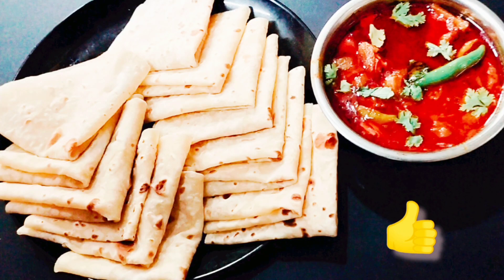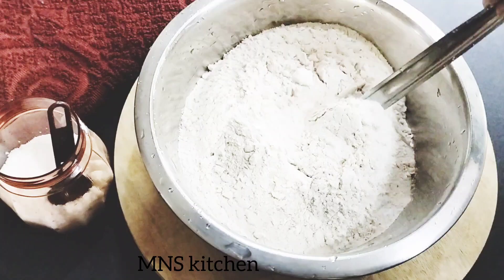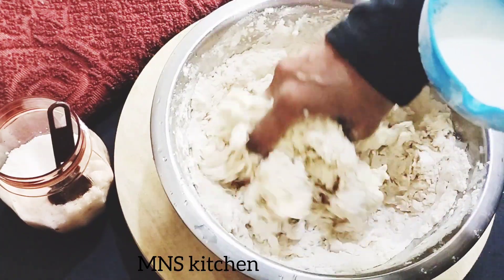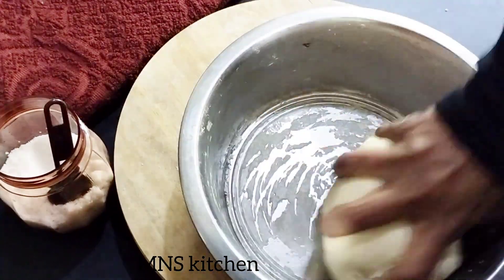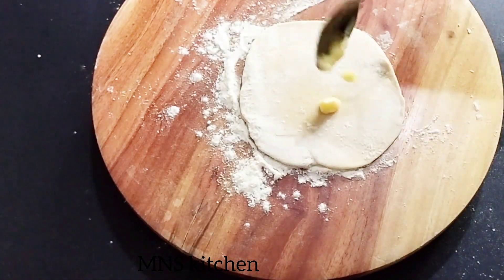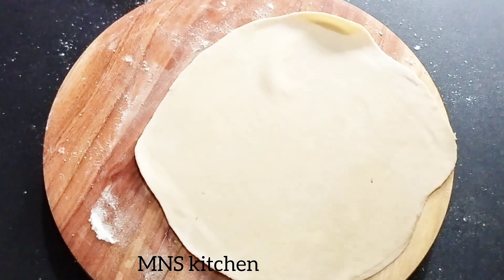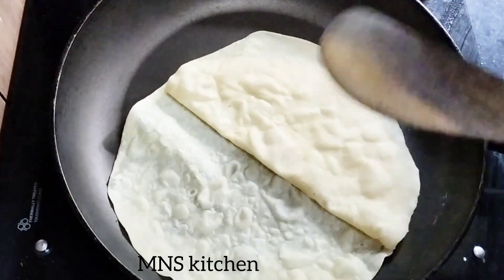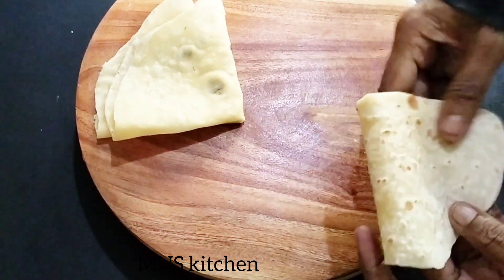രാവിലെയോ രാത്രിയോ ചപ്പാത്തിയേക്കാൾ പതിന്മടങ്ങ് രുചിയിലും സോഫ്റ്റിലും കിടിലൻ റൊട്ടി|Easy breakfast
rumali roti
rumali roti recipe
how to make rumali roti
street food
indian street food
rumali roti at home
restaurant style rumali roti
roomali roti
matka roti
rumali roti making
indian food
home made rumali roti recipe
homemade rumali roti
rumali roti recipe at home
roomali roti recipe
rumali roti banane ka tarika
rumali roti in hindi
rumali
streetfood
roomali roti at home
street food india
hyderabadi rumali roti
how to make rumali roti at home
rumaliroti
soft rumali roti recipe
ramadan street food
indianstreetfood
instant rumali roti
rumali roti bnane ka tarika
crispy rumali roti recipe
roti rumali
hotel style roomali roti
restaurant style karari roti
rumali roti kaise banaaye
atta rumali roti
roomali
rumali roti recipe in tamil
rumali roti ghar me kaise banaye
rumali roti easy making recipe
rumali roti video
rumali roti recipes
rumali roti recipe in hindi
indiancuisine
restaurant style roomali roti recipe
how to make roomali roti
market style rumali roti at home
easy roti recipe
trending
viral
rumali roti#rumalirotirecipe
rumali roti recipe at home on tawa
trending shorts
rumali roti on tawa
rumali roti kaise banaen
secrets
cooking
delicious
desi recipes
kitchen
tawa
romali roti
chapati